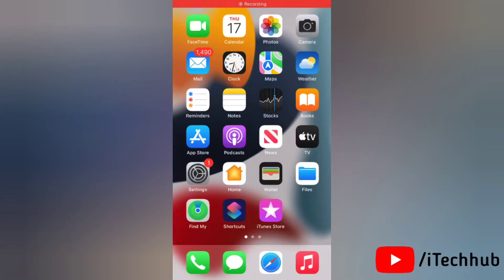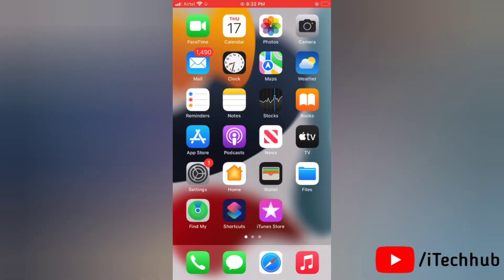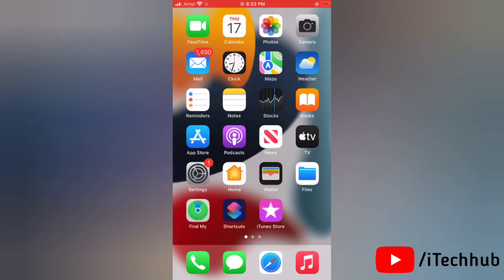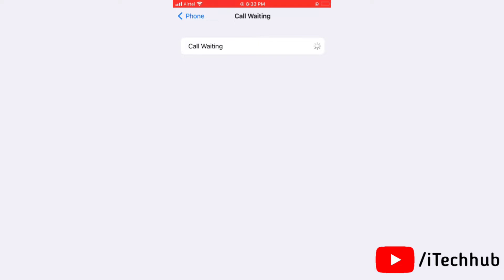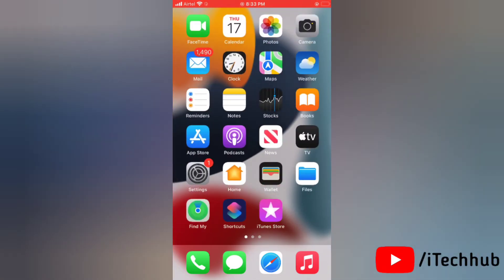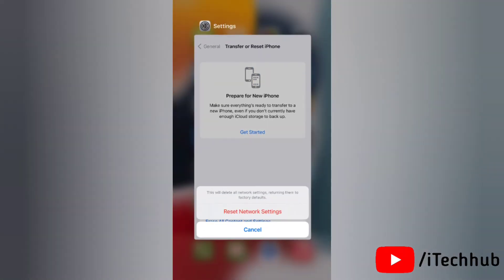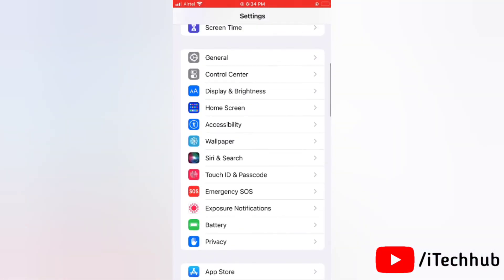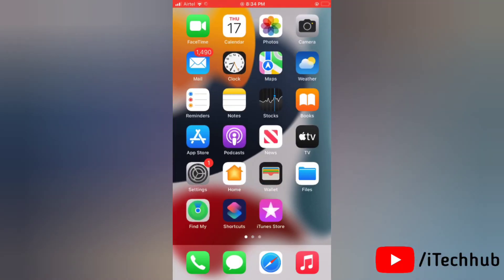Fix Call Waiting Not Working On iPhone - [FIXED]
lot of iphone users has been reported to in my iphone call waiting not working how to fix..!!

in this video, i will show you fix call waiting not working on iphone

1. make sure call waiting features is enabled
2. reset network setting
3. restart your iphone
4. update your iphone to latest ios version